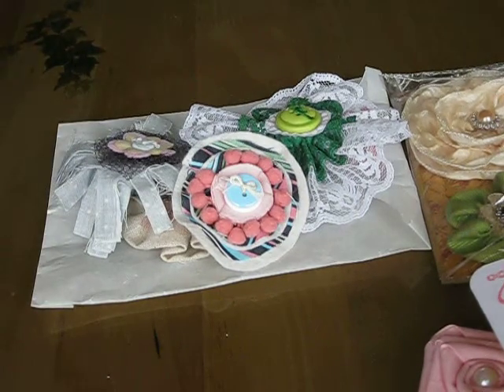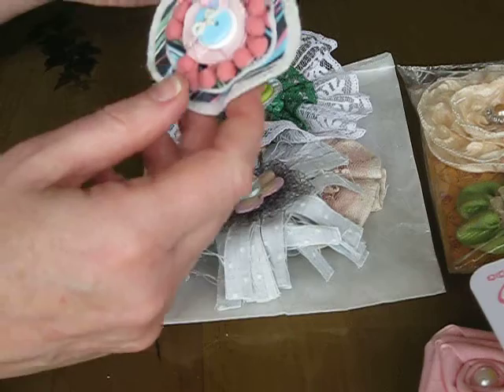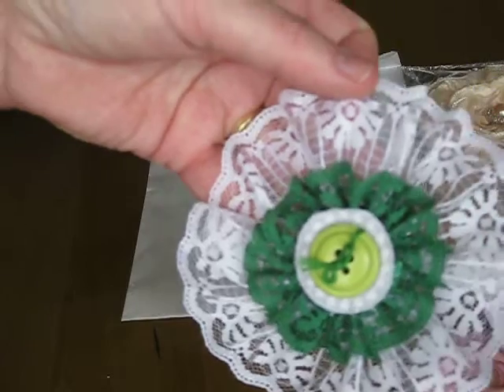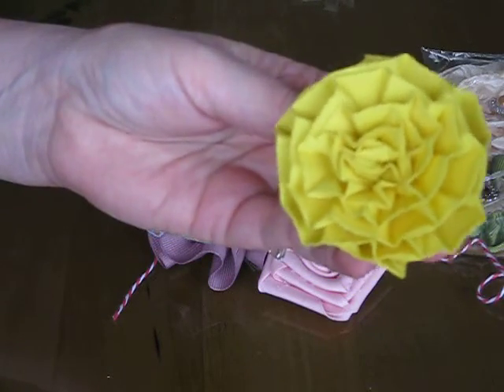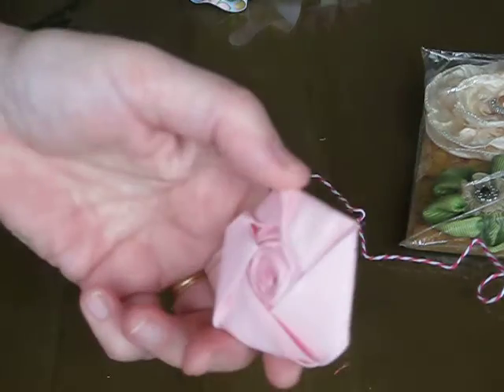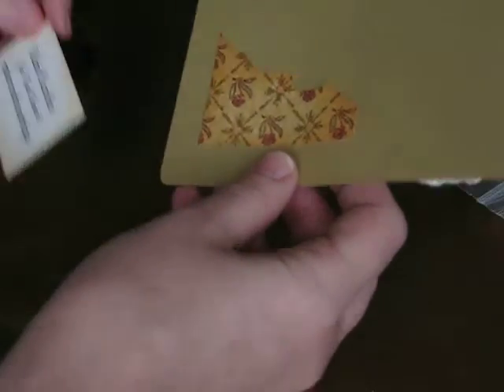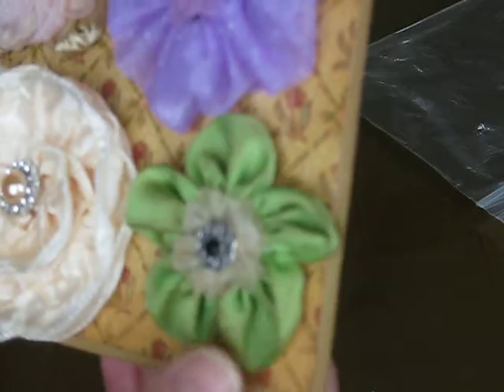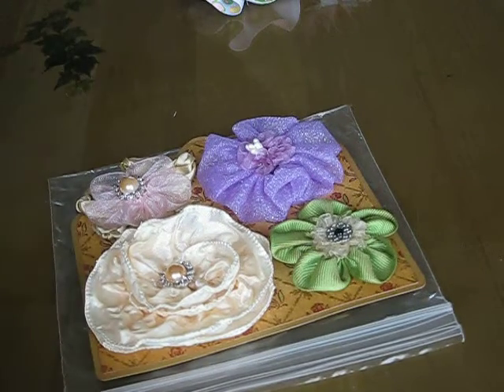Feb Flower Swap Received YPP 2012